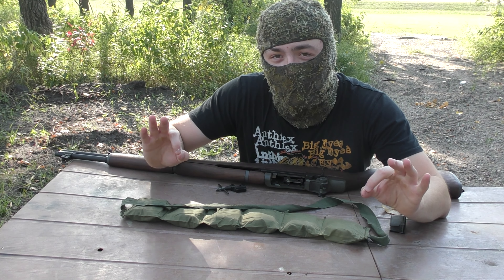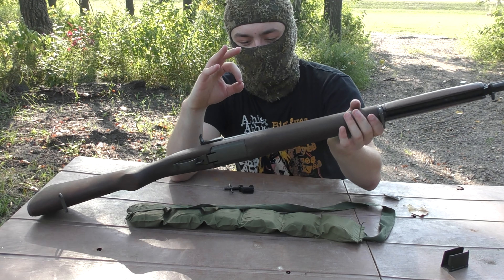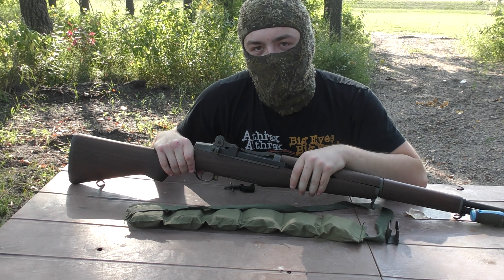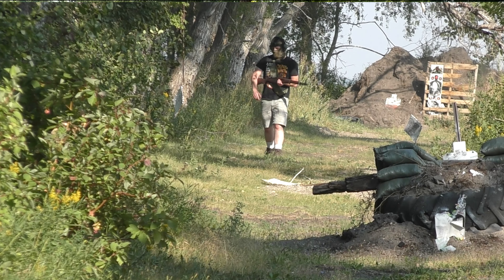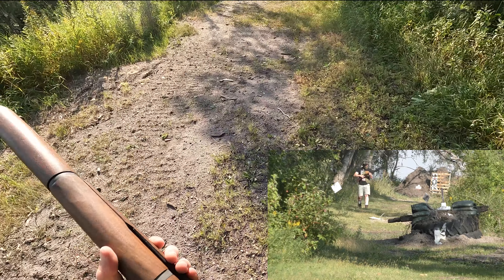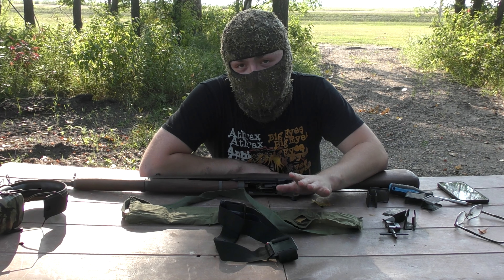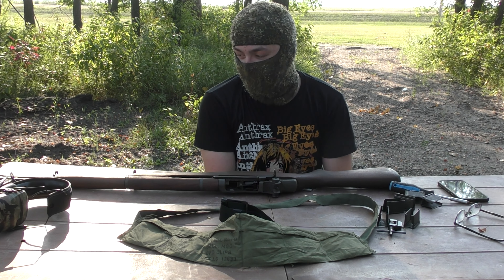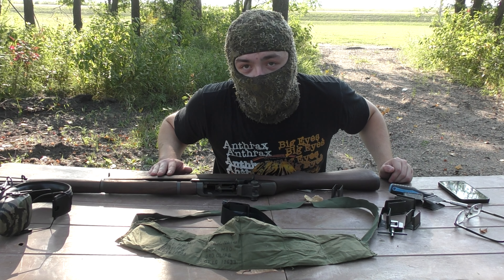The M1-Garand in 308 [CMP EXPRT 308]